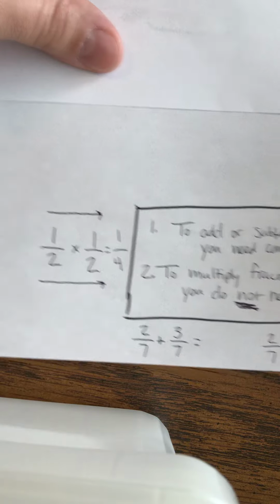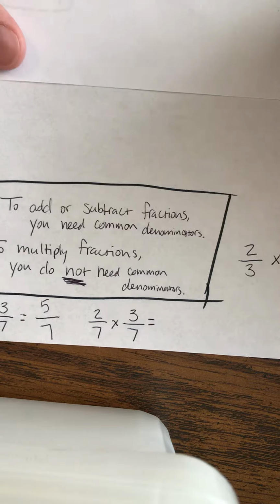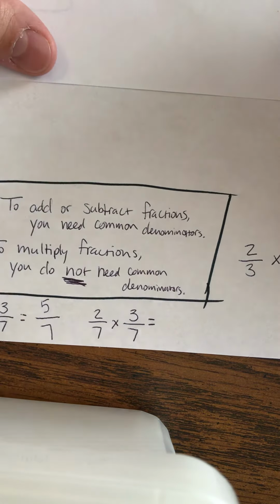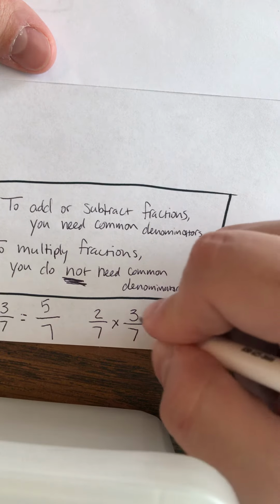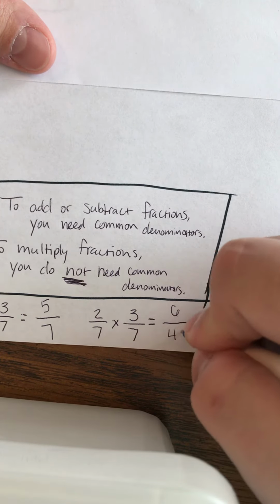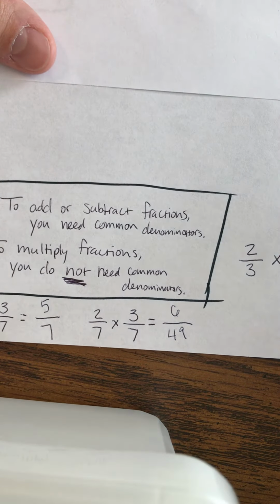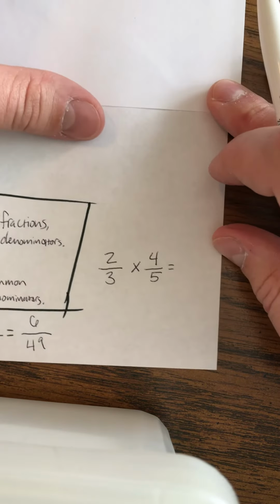Lesson 86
Multiplying Fractions